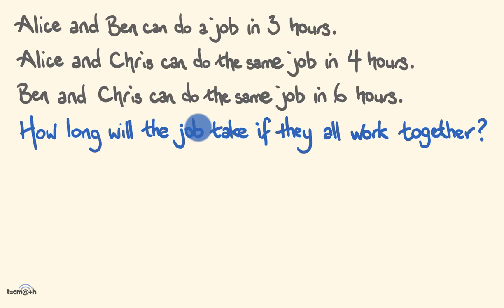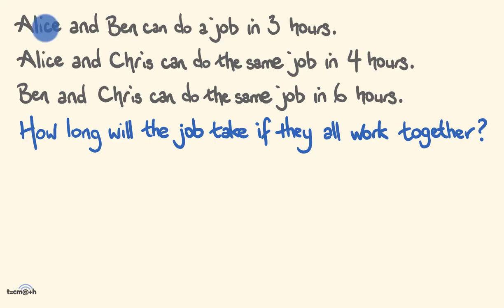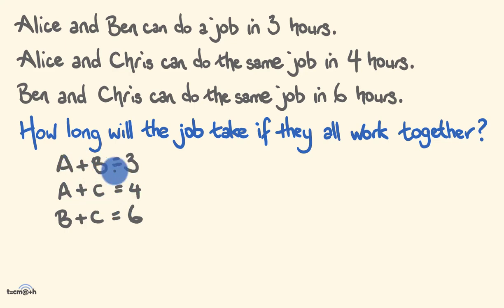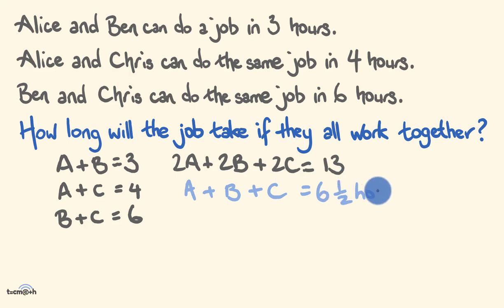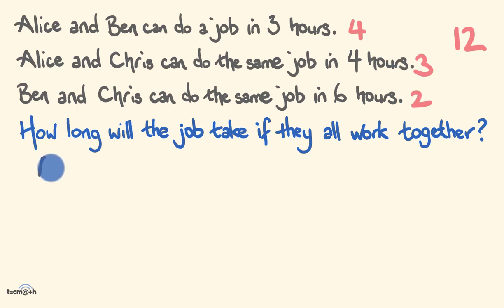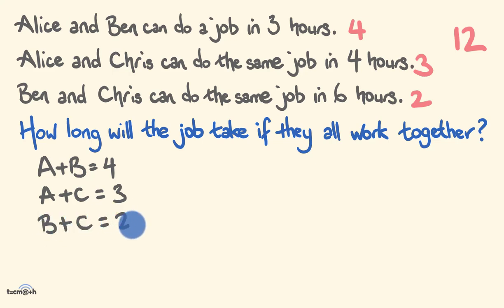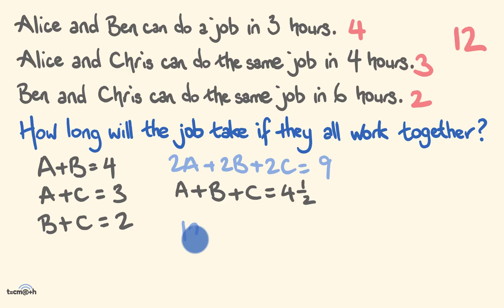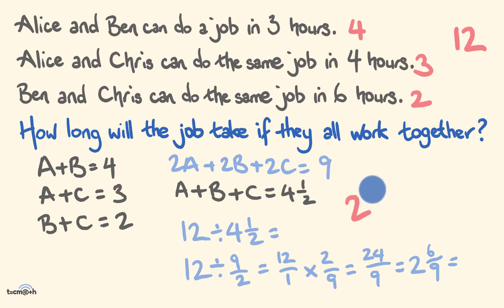97% of people can not do this problem! Can you?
This problem looks easy - but be careful!  Can you solve it?
Or will more people lead to more work?